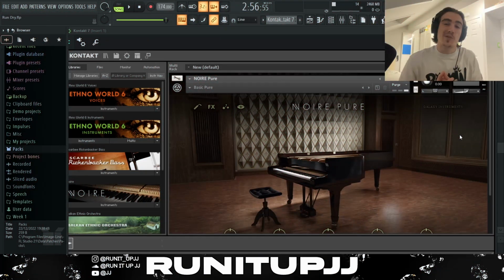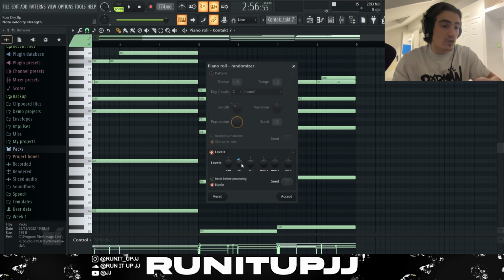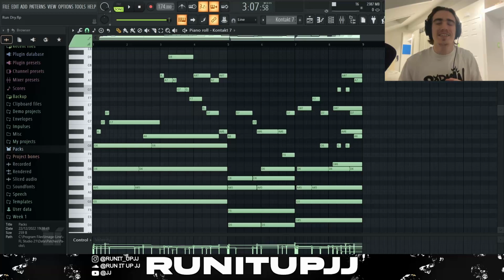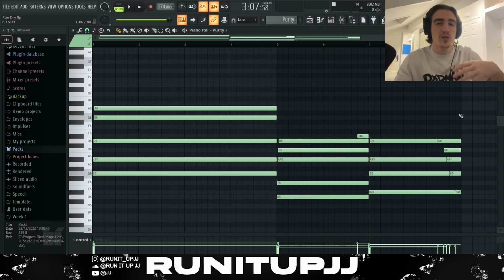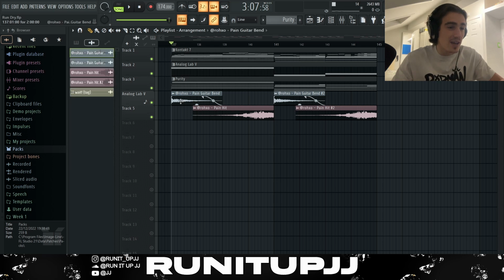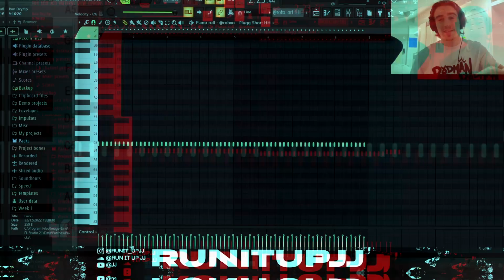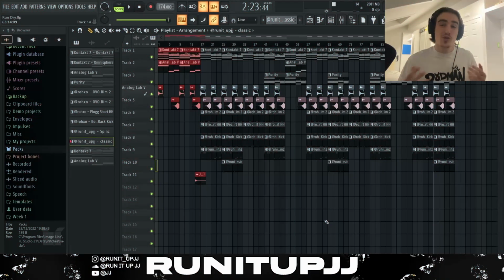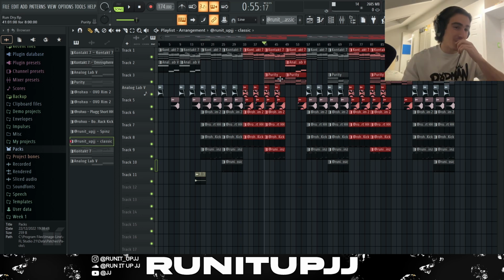THE SECRET TO MAKING DARK EMOTIONAL BEATS (Noodah05, Hxncho)! - FL STUDIO TUTORIAL (2023)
Ignore